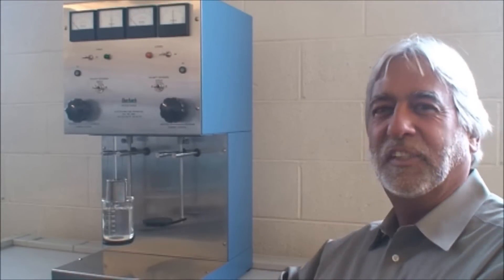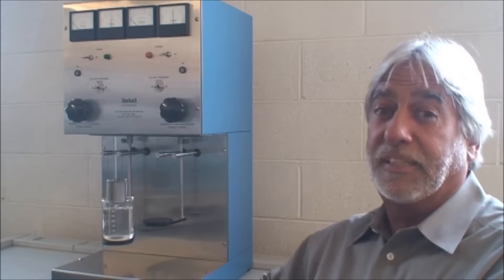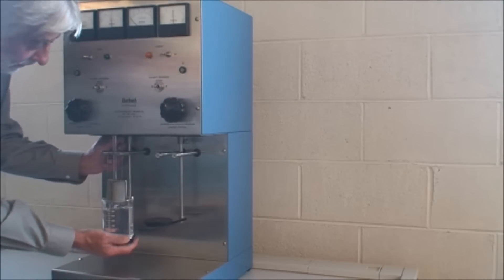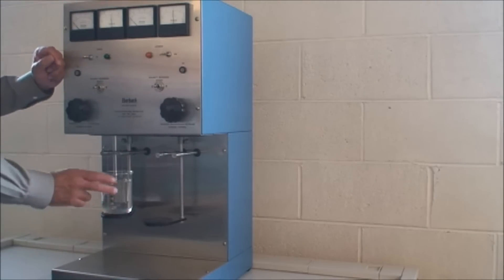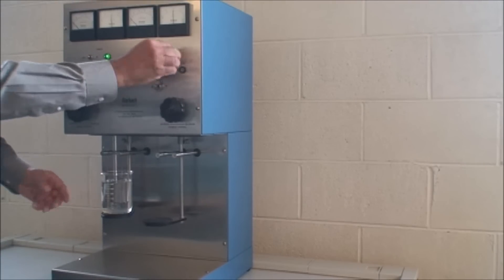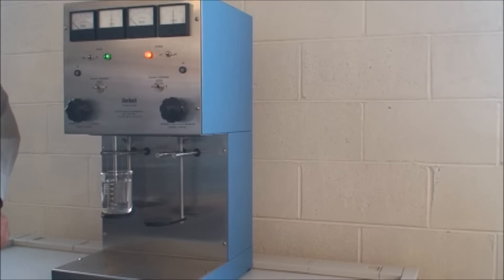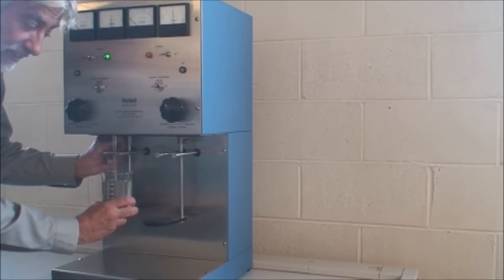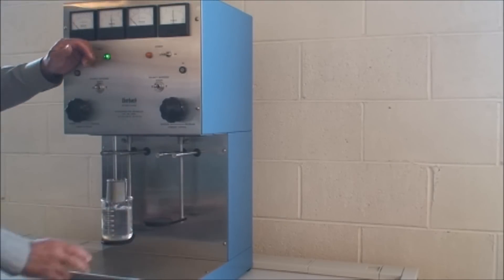Eberbach E1000 Electro-Analyzer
Demonstration of how to use the Eberbach Electro-Analyzer Model E1000.